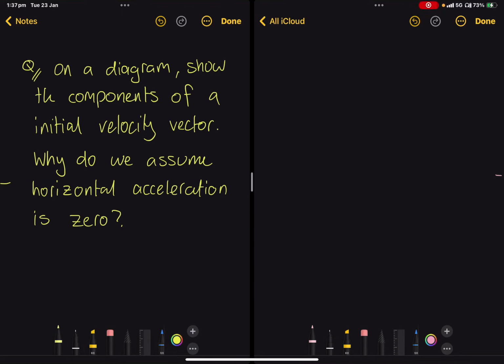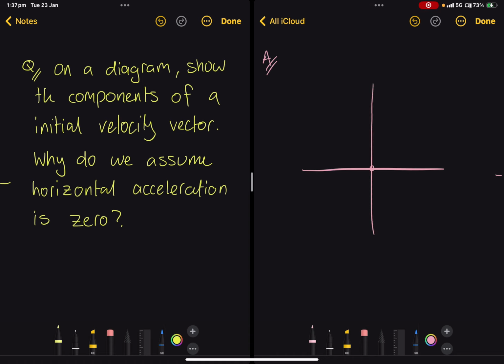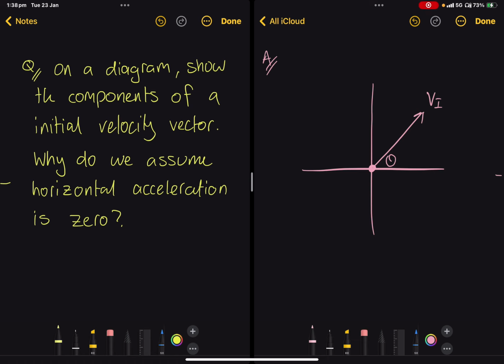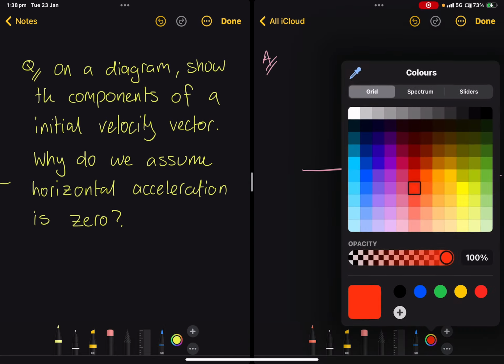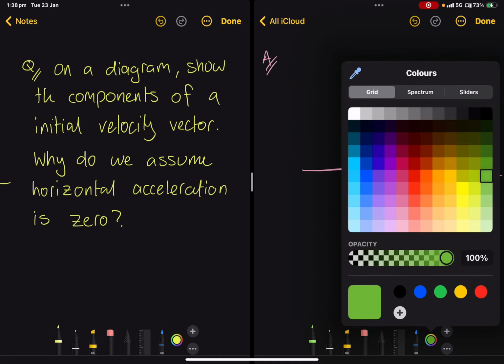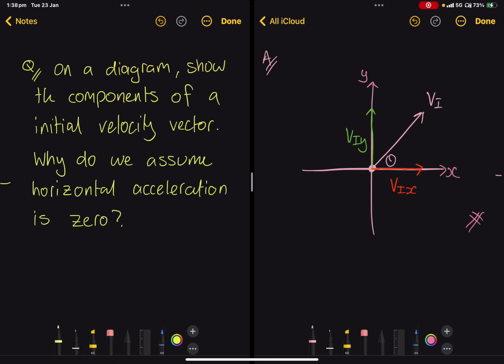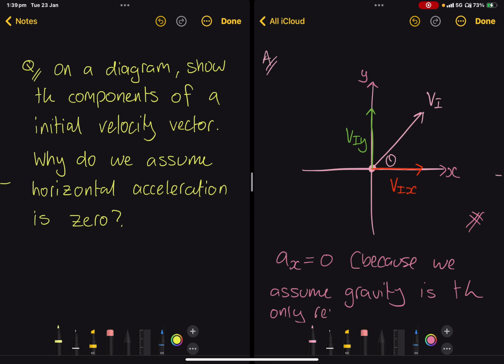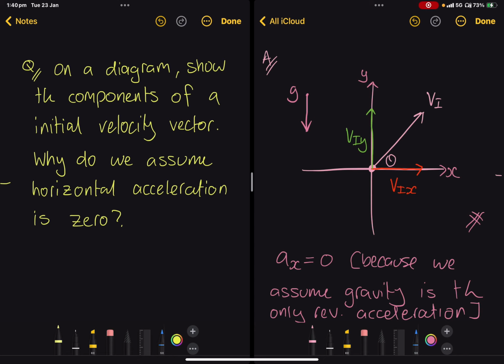Module 5 Advanced Mechanics Set1 Q1 Projectile motion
Q On a vector diagram, show the horizontal and vertical components of the initial velocity of a projectile. Why do we assume that there is no horizontal component of acceleration for a projectile?